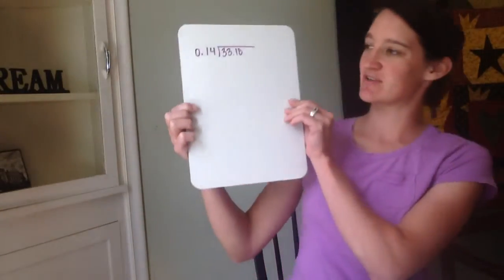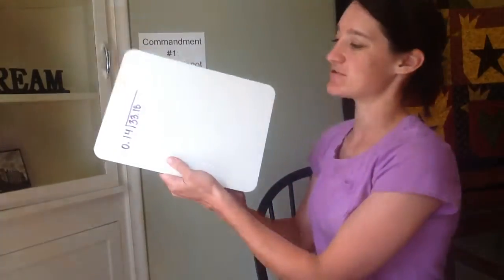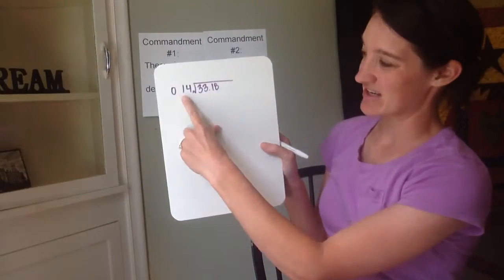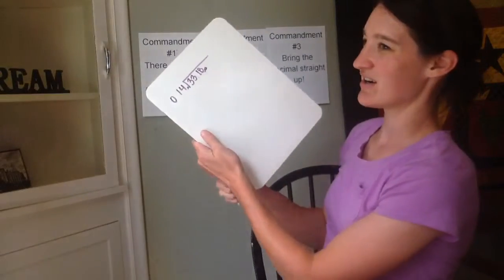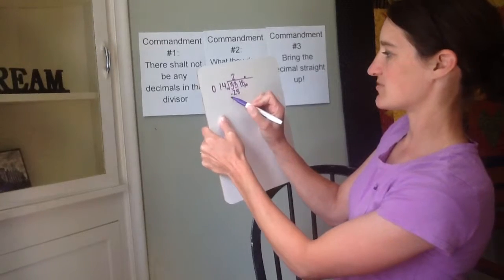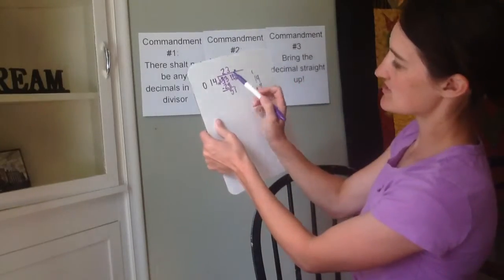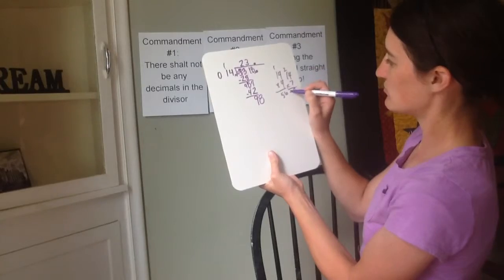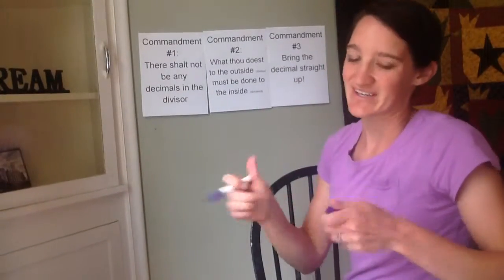Dividing Decimals by Decimals